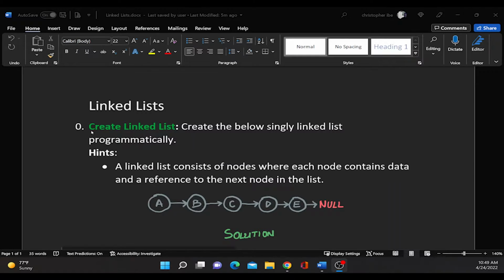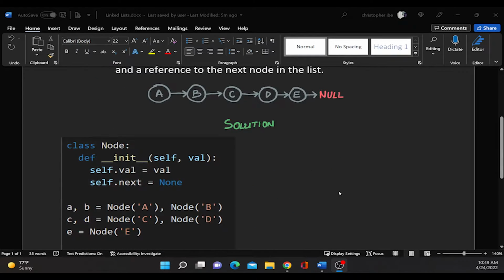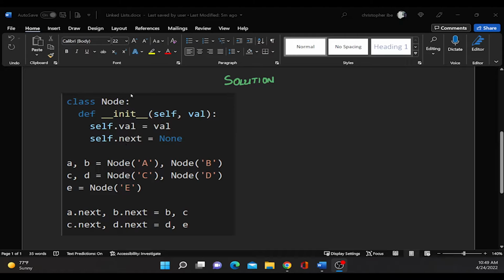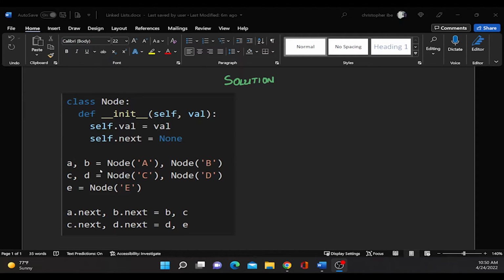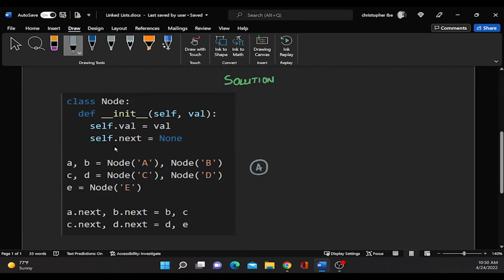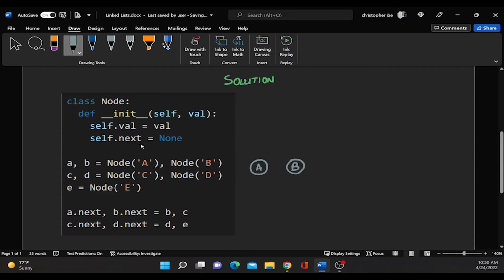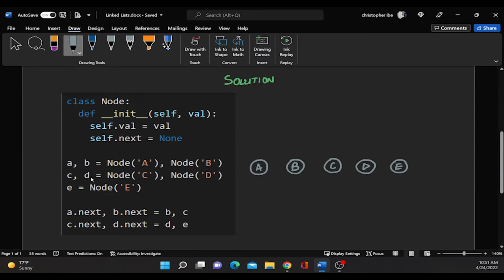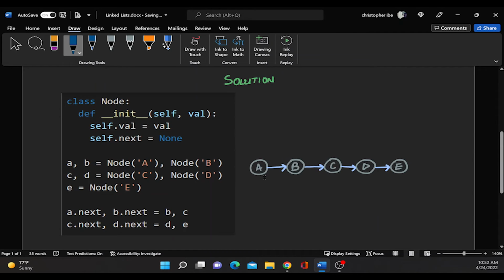How To Create A Linked List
In this episode, we learn the basics of creating a linked list.

Problem Statement:
Create a linked list programmatically.